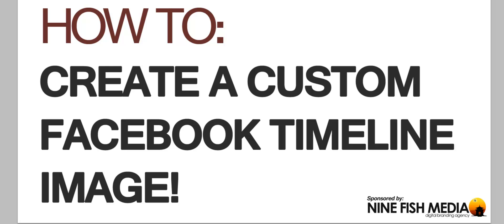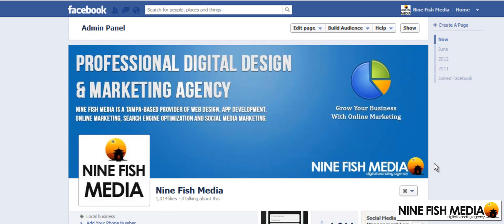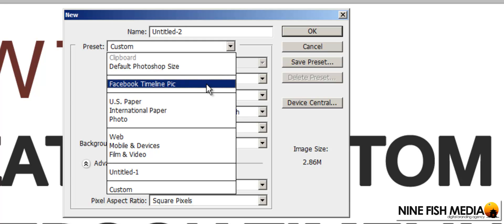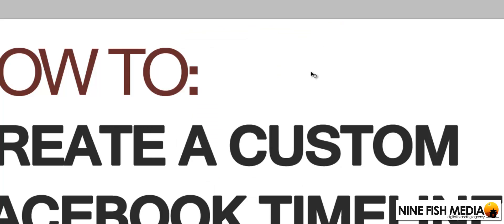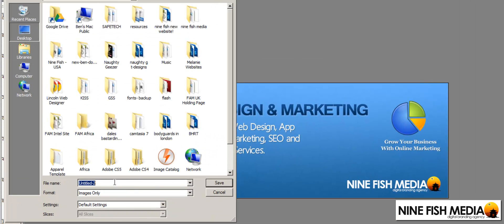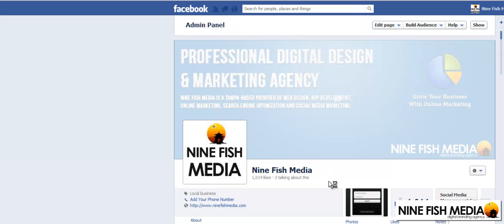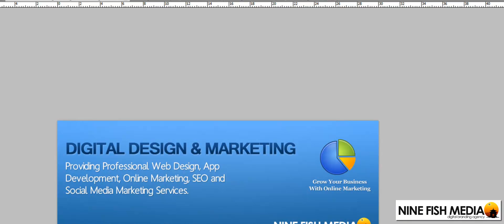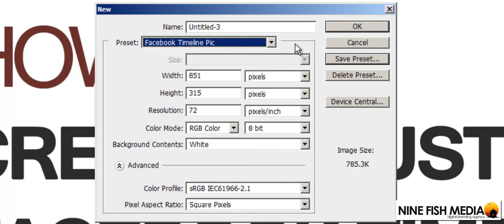How To: Create A Facebook Timeline Cover Image That Fits!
A quick tutorial on how to create a Facebook Timeline cover image that fits perfectly without Facebook resizing it!

This quick video will show you the required dimensions (W:851px H:315px) to create a personal Facebook Timeline cover image and a Business Fan Page cover image.